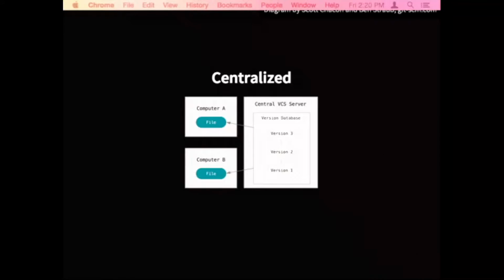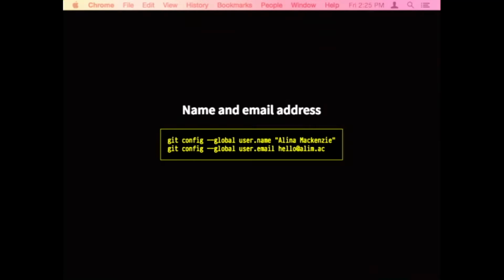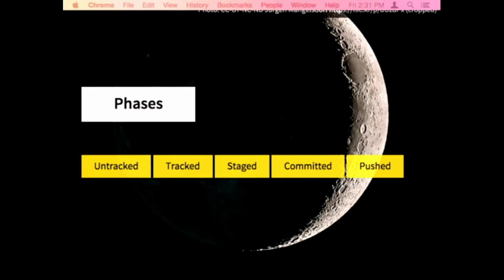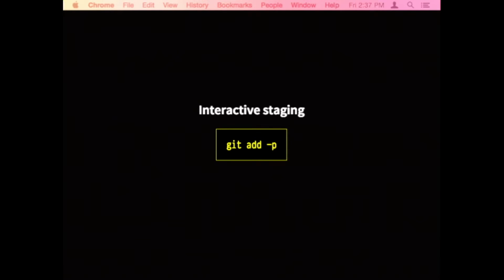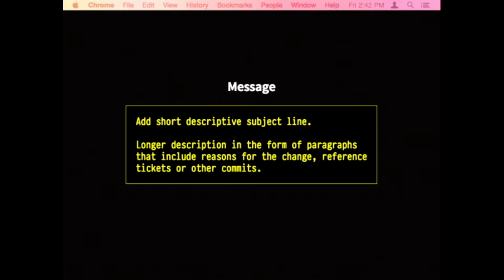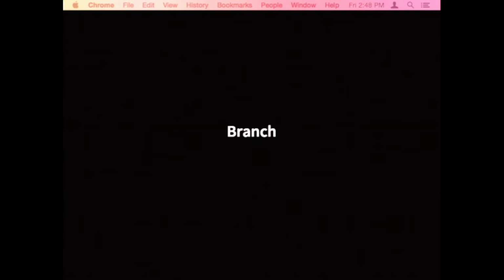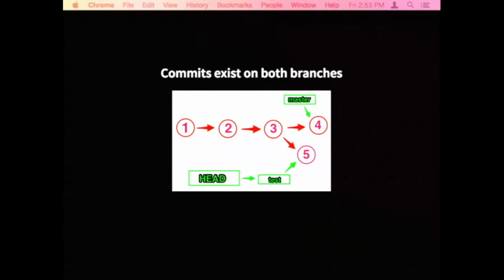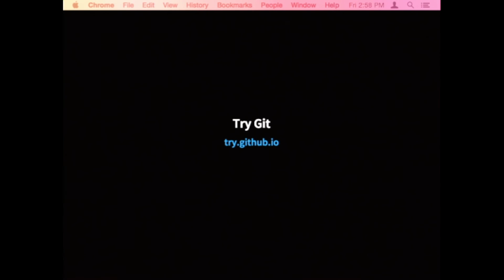Git for You and Me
Git is a way to document changes to code or text (or code and text). It also makes it easy to explain the changes and possible to back out of them. Git can be used by solo developers or teams. It can be used to track a code project, or a novel. We will talk about:

The goals of version control
Setting up your git preferences (per repository, or global)
Creating a repository (or removing a respository from a directory)
The three sidekicks: status, log, and diff
Backing out of things
Branches
Methods of merging work
Resources for learning git
Drupal version:
N/A
Audience:
Beginner
Track:
Coding and development
Session length: